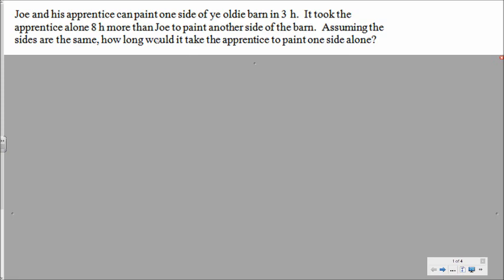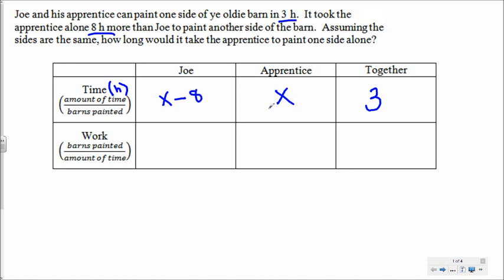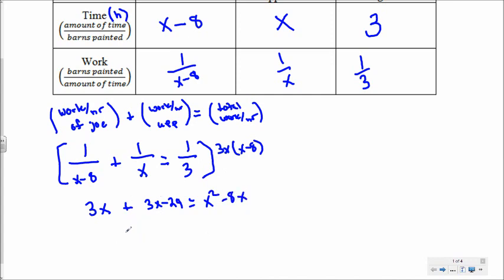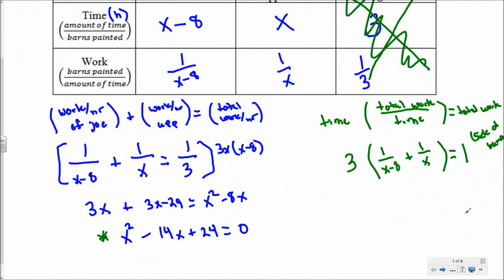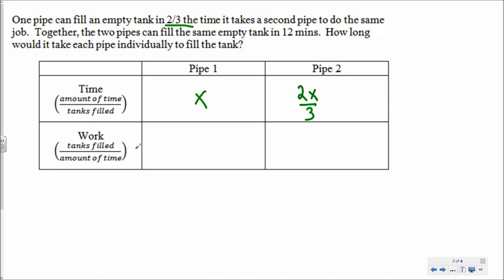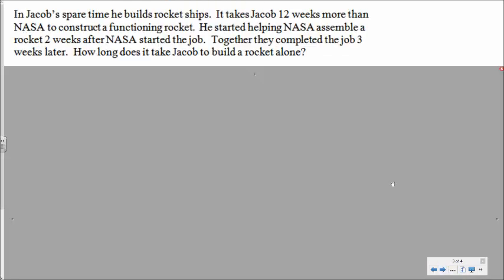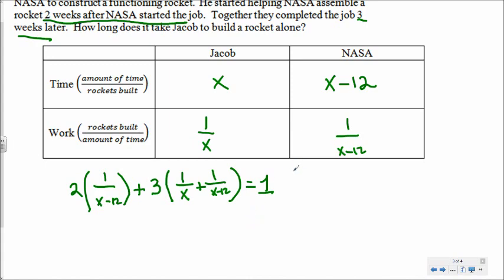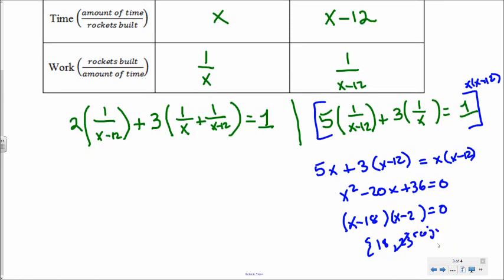Word Problems: Work